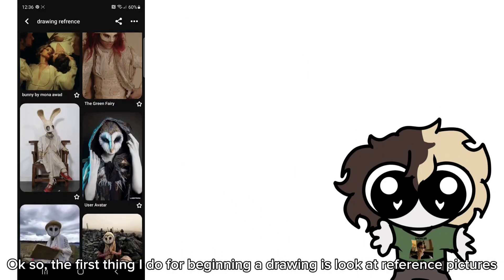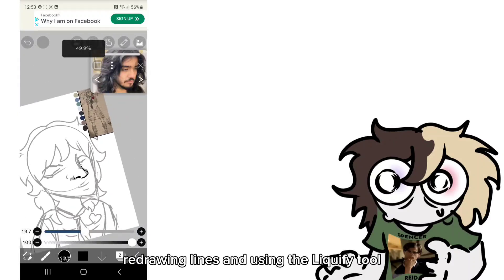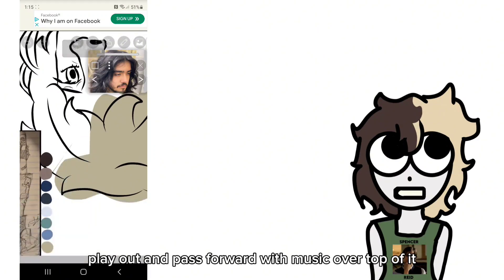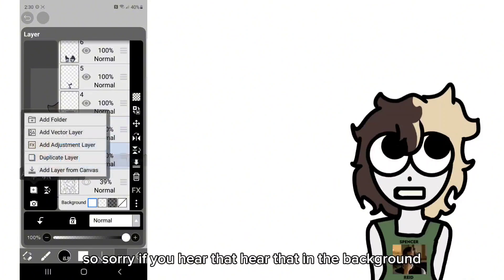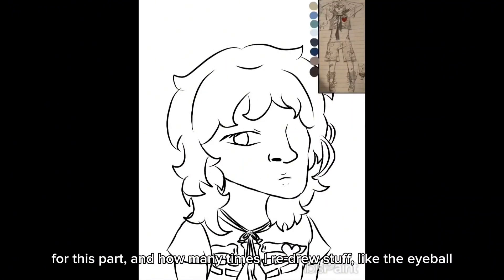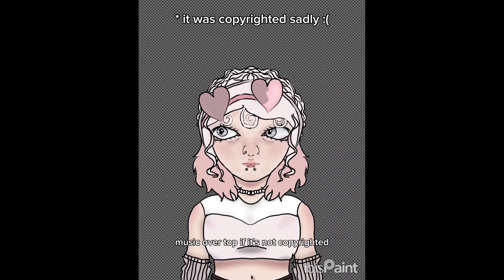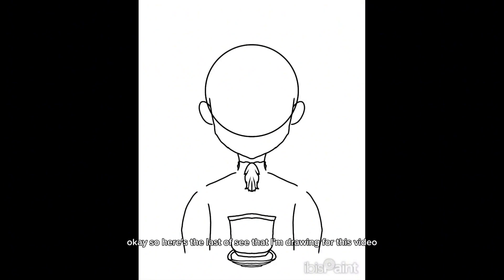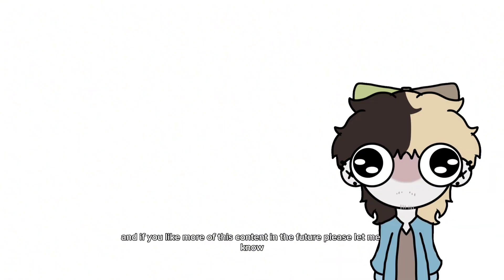Drawing my viewers Ocs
program:
ibispaint x, Pinterest, capcut

items used:
my phone, my hand

Chapters:
into 0:00
first oc/tutorial @getinthezooone  0:02
second drawing @bixo_bear  6:31
third oc drawing @breadsforymer9771  7:38
last oc @Marabelles_no.1_fan  8:47
references 9:51
outro 10:17